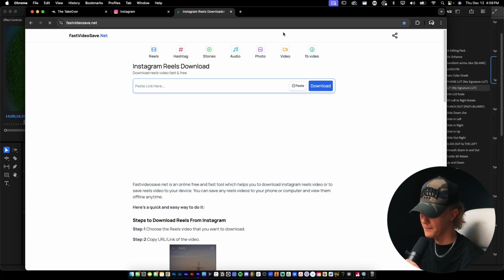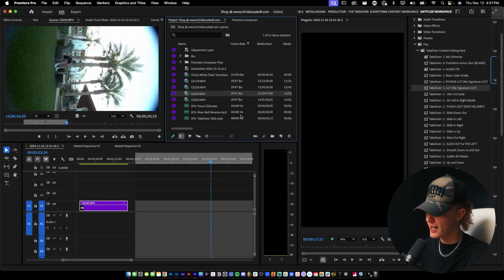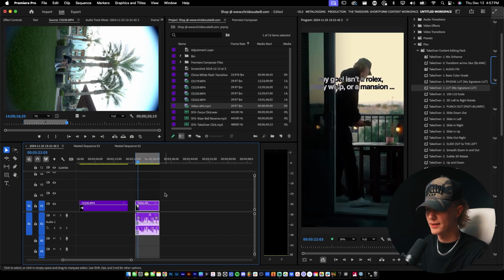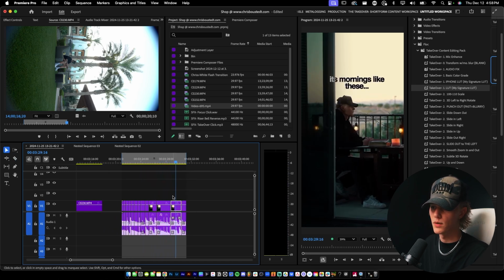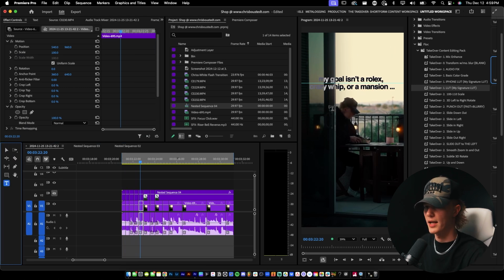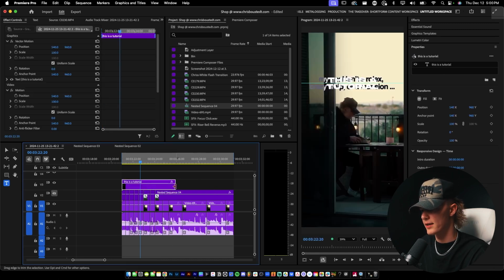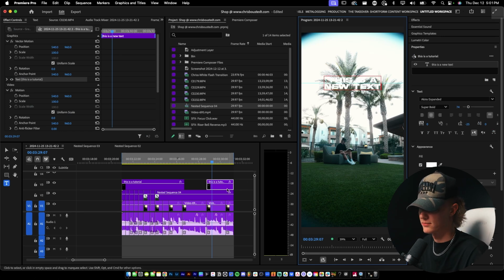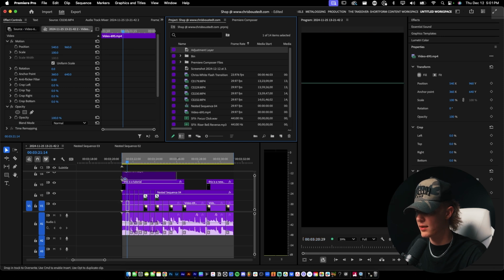How To STEAL REELS Like an Artist in Adobe Premiere Pro 2025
Today I share how to copy reels OR steal like an artist using a literal copy and paste method inside of any video editing software. This will help you hop on trends, catch more views, and also help you improve your own content.

ALSO wanted to give you guys an update for the christmas sale. IT'S STILL LIVE TILL NEW YEARS! I hopped a train to come home for christmas, and failed to realize that service was not available. We also, hit a literal car on the tracks and were delayed. So I spent 39 Hours, traveling with little to no service. Hope you guys understand!

Hope you also enjoyed your christmas with your families aswell! 🎄⚡️

🎁IG Reels Downloader (I've never had a problem, BUT be careful, don't press anything that will give you a virus... i'm not responsible for your mess ups haha)